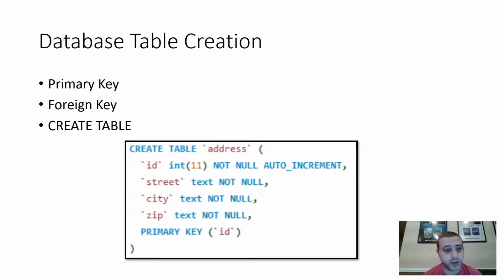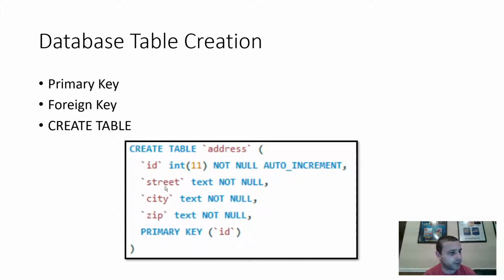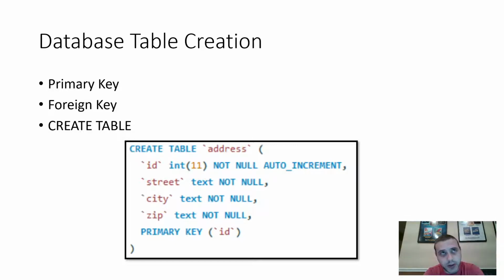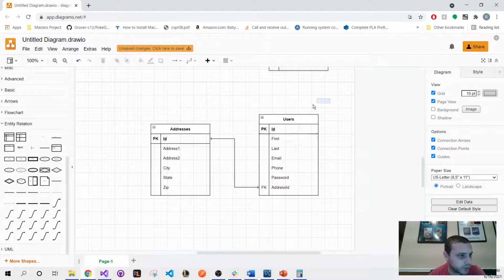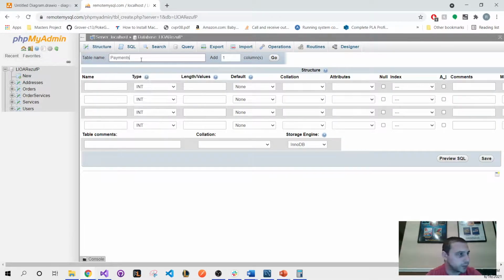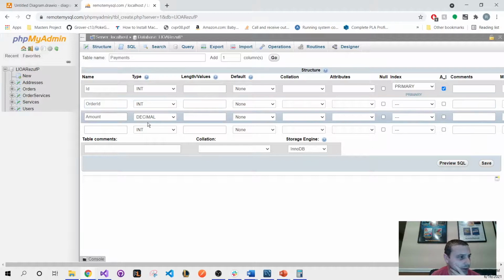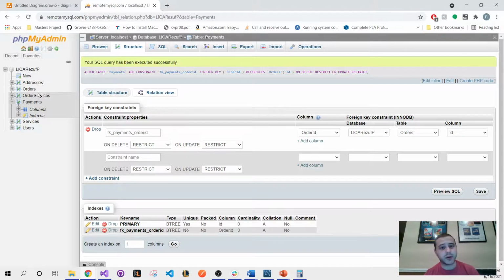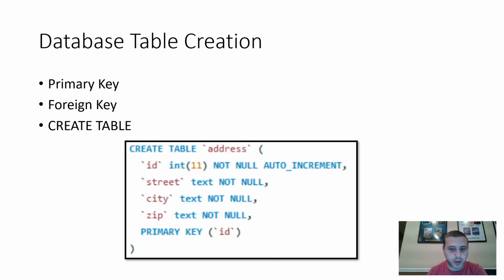Database Table Creation Overview